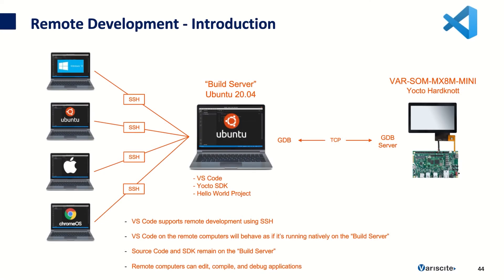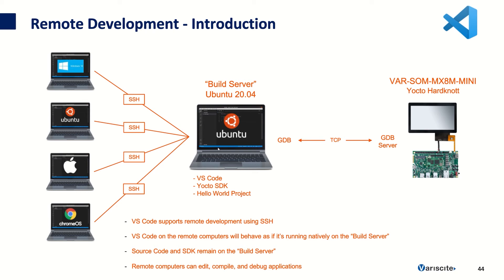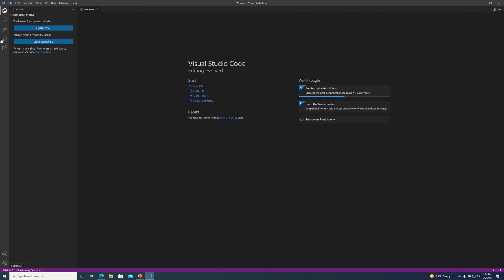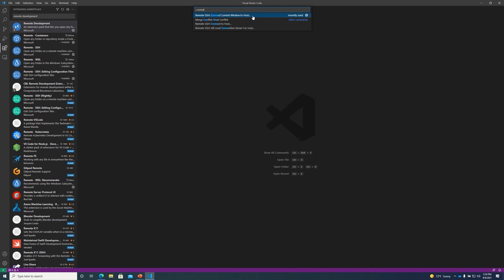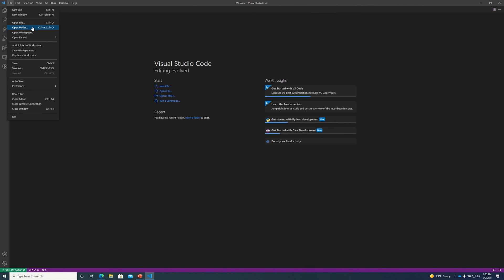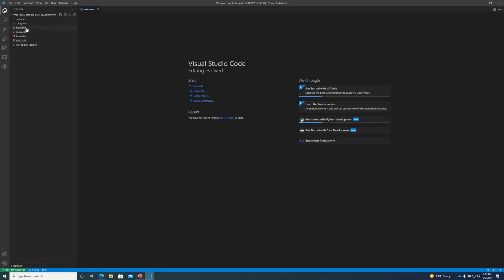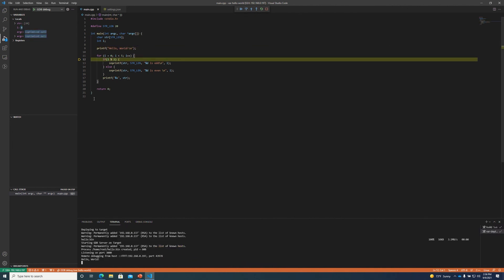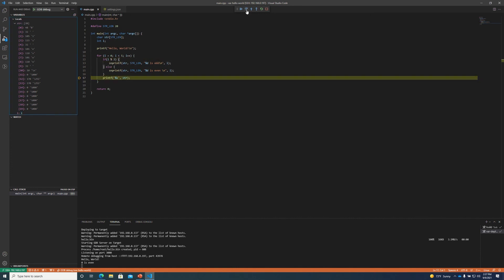Vscode Windows Debugging Demo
This demo video is an excerpt from Variscite’s webinar “Debugging C/C++ on Variscite System on Modules”.

In this video, a Variscite expert demonstrates how to use a Windows computer to remotely debug applications on a VAR-SOM-MX8M-MINI evaluation kit.